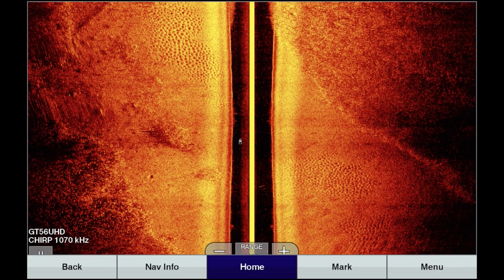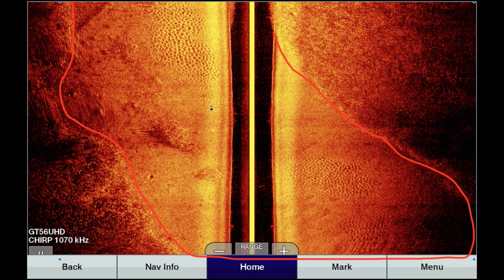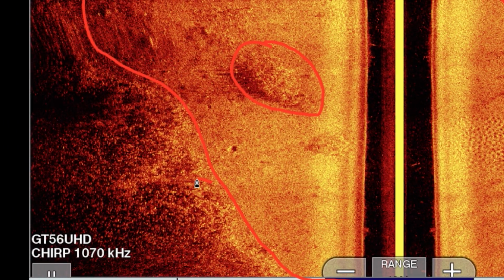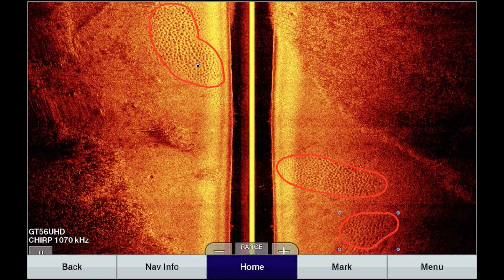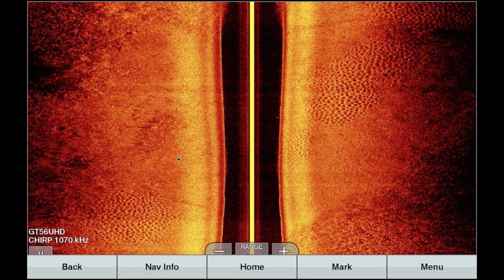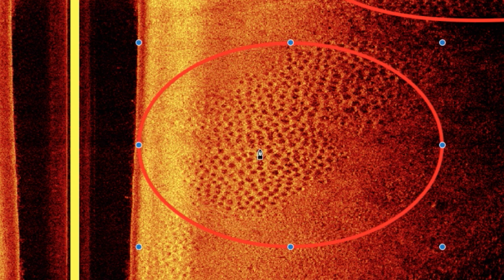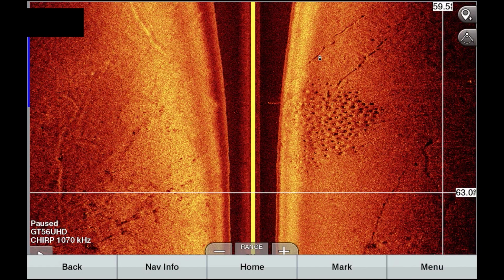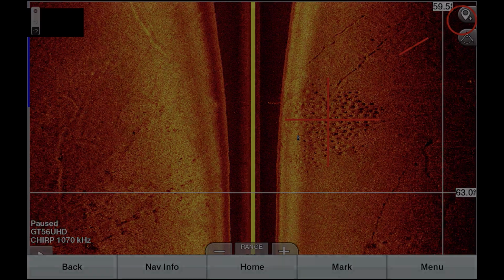Bream Beds ?!?! What they look like on side imagine - Screen Shot Breakdown Pt.3 !!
Today we are going to show you exactly what bream beds look like on side imaging so you can spot them instantly on the water and start your day off right!